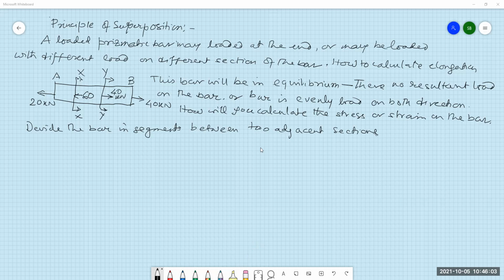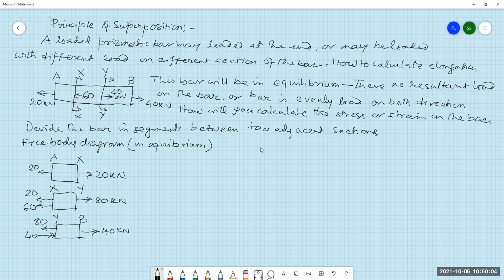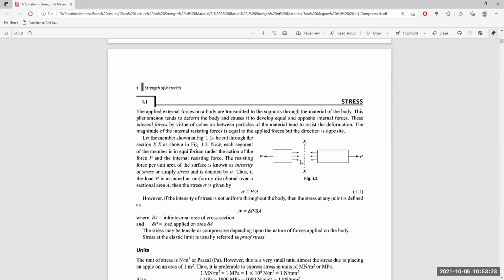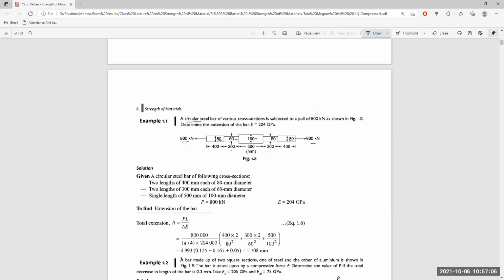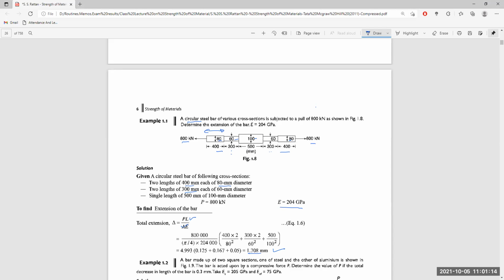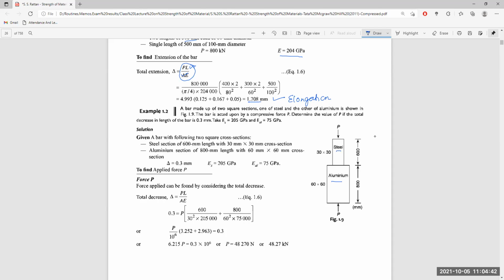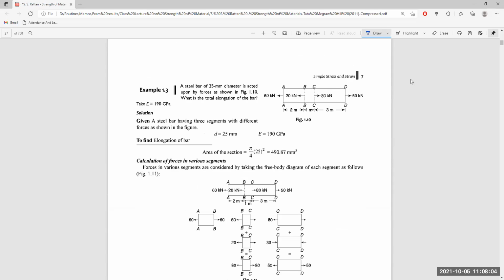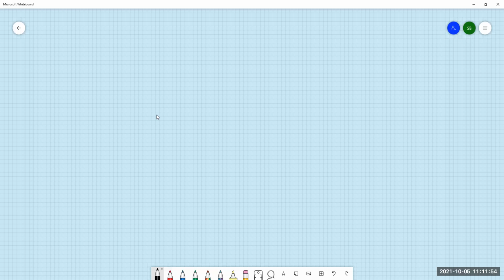2.Strength of Material(2)_ME303_held on 5.10.2021